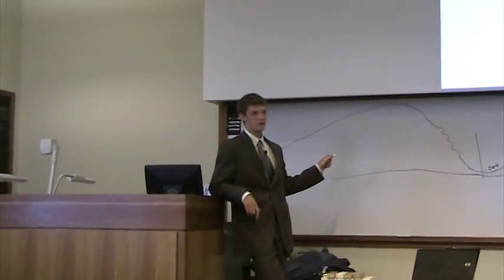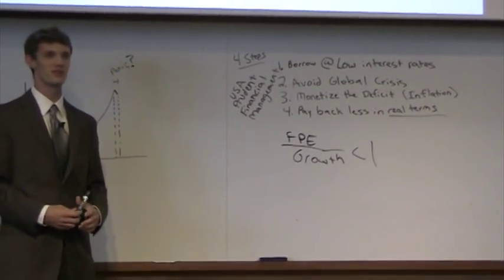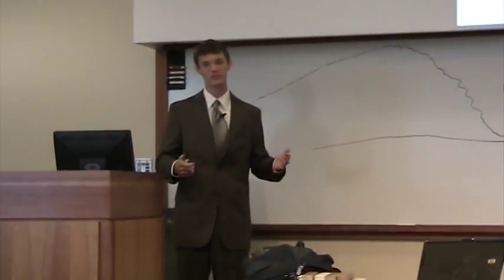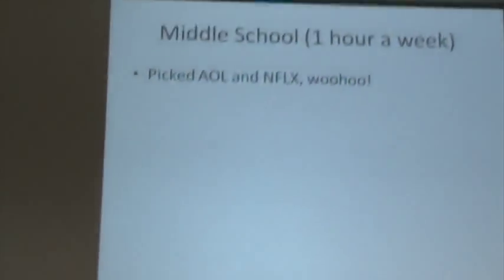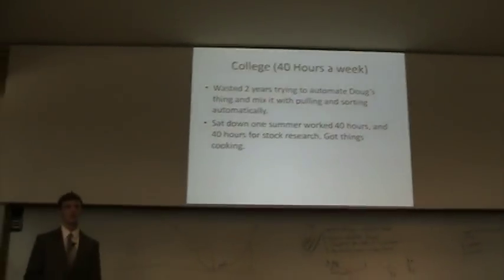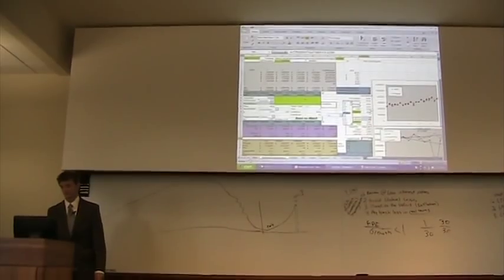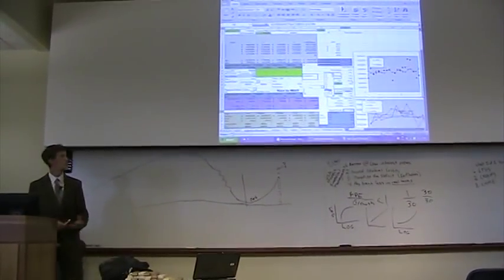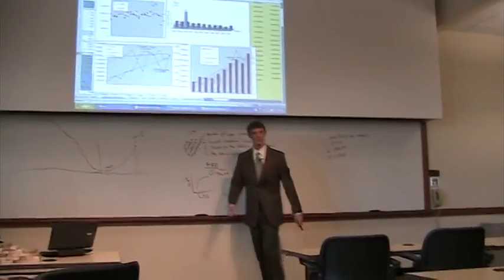Glen Uncommon Sense Class 2 Video 1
Glen gives a shot at some questions, missteps on PEG ratio, but writes it correctly